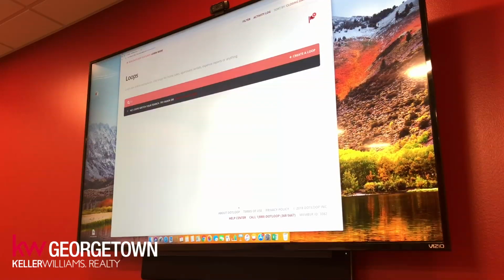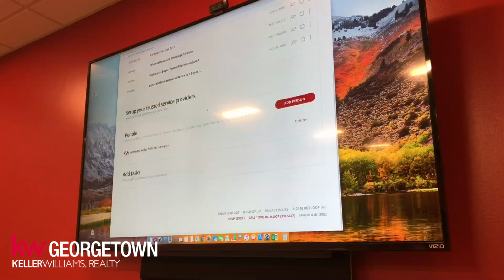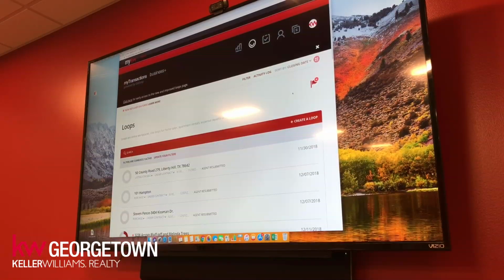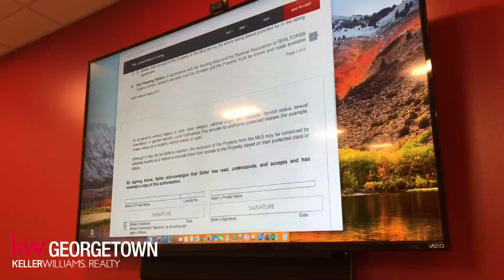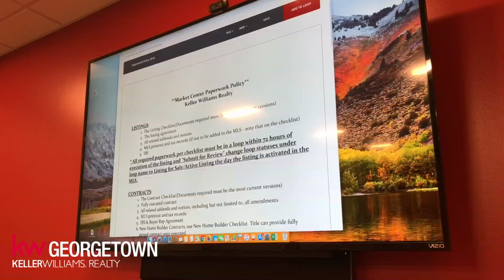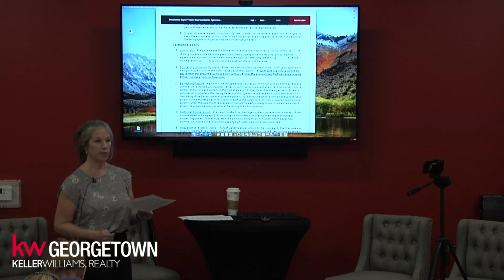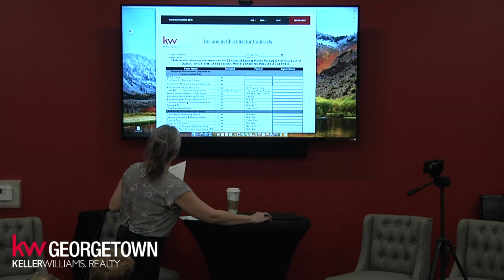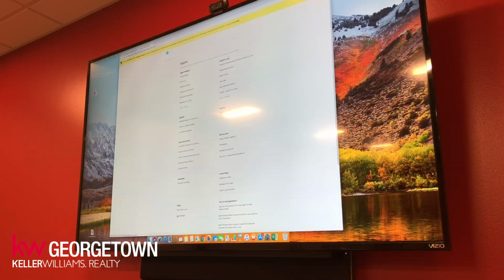Compliance with Mary Zumwalt